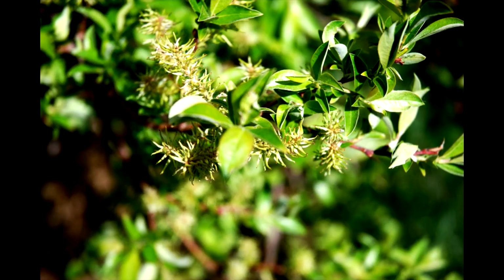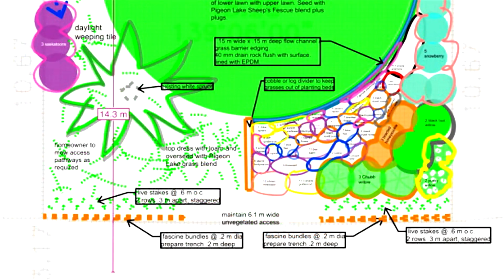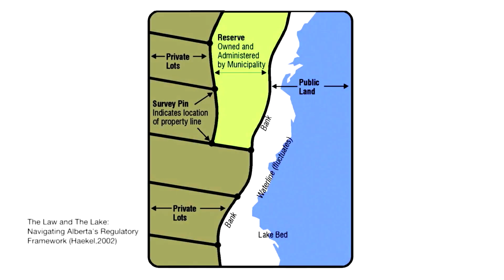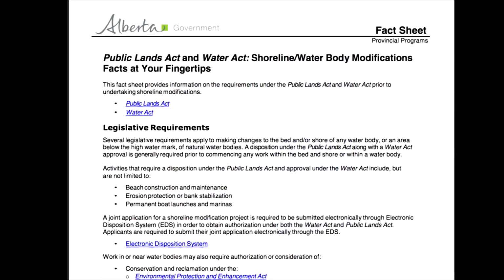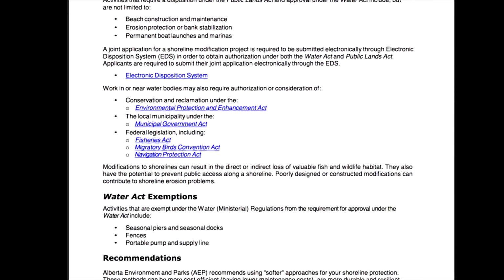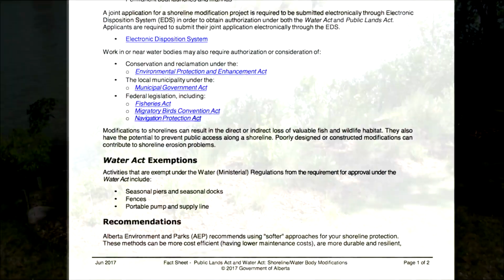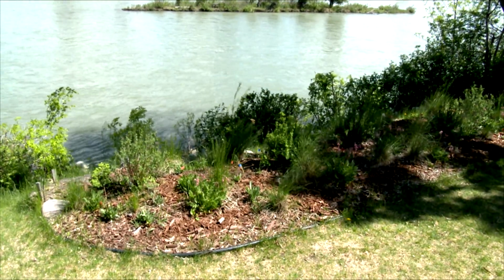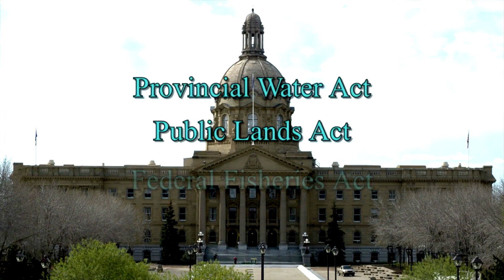Planting for Riparian Restoration – Protecting Shorelines Naturally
In Alberta, our lakes and lakeshores are becoming increasingly busy places. More and more of our lake shorelines are being impacted by recreational use, cottage developments and other land use activities.  Some of this extra use is putting a strain on the ecological value of these special places, creating problems for water quality and wildlife.  The Street to Stream initiative led by Cows and Fish and the Alberta Low Impact Development Partnership aims to demonstrate simple restoration techniques that landowners can implement. This video showcases a recent project completed in collaboration with the Pigeon Lake Watershed Association and a local landowner along a lakeshore property. The video discusses some of the key steps for planning and executing a simple shoreline restoration project to help you get started with your own.